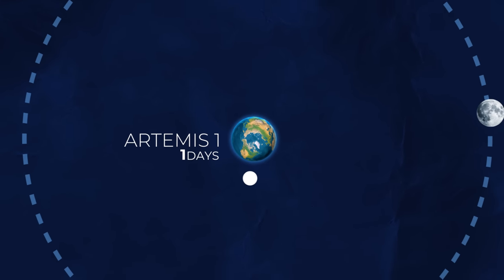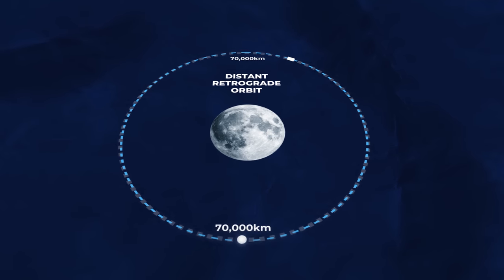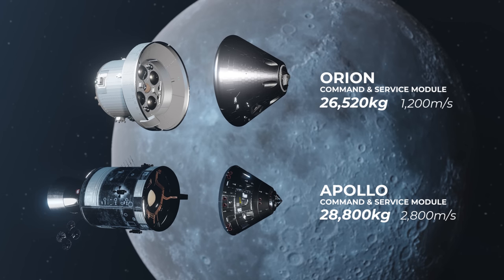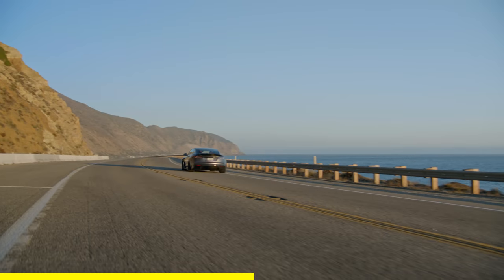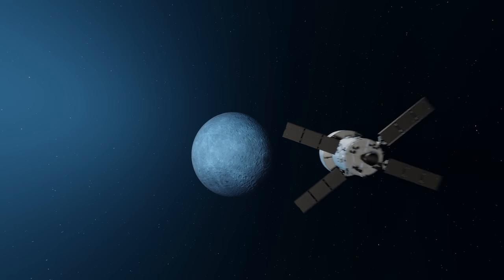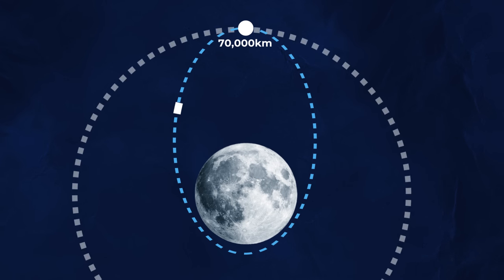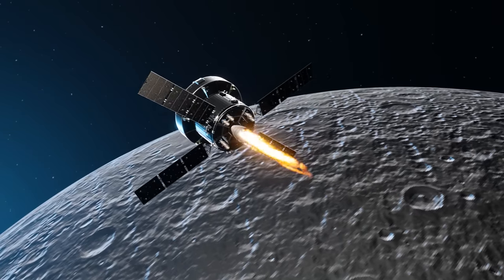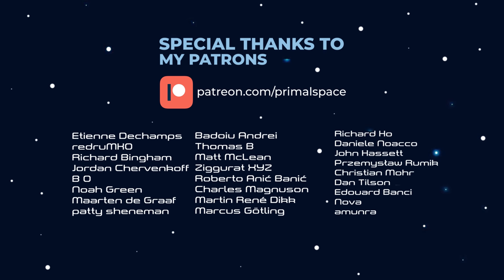The Crazy Journey of Artemis 1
for your chance to win a Custom Tesla® Model S-APEX and support a great cause, the Petersen Automotive Museum. The experience closes on January 27th at 11:59pm PST and I promise, you don’t want to miss this!

In this video I'm talking about the crazy journey of Artemis 1 and why it took such a weird route to the moon.  Getting to the Moon is no easy task. In fact, despite the Moon being 500 times closer, it takes more energy to land on the Moon than it does to land on Mars. Every rocket that goes to the Moon aims to follow the most energy efficient route (depending on the mission.) The goal with Artemis 1 for example, was to send the Orion capsule around the Moon to test out all of its systems. The goal with the Apollo missions however, was to land humans on the Moon and return them to Earth. So why did Artemis 1 take such a weird route to the Moon? Stick around and find out.

00:00 The Journey of Artemis 1
00:31 How to Get to the Moon
01:18 What is Delta V?
02:33 Apollo Moon Missions
03:52 How the Moon Captured Orion
06:41 How Did Orion Return to Earth?

Our animation rendering machine
MacBook Pro 2023 M2
Intel Core i9-13900KF

Music used in this video:

» To Loom Is To Love - The Mini Vandals
» See You - Maxzwell
» Go Down Swinging - NEFFEX